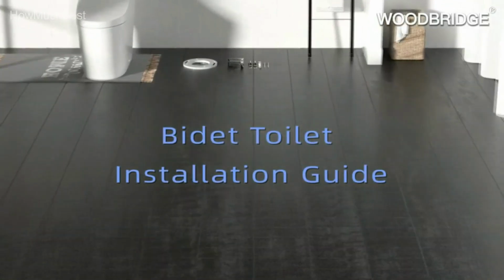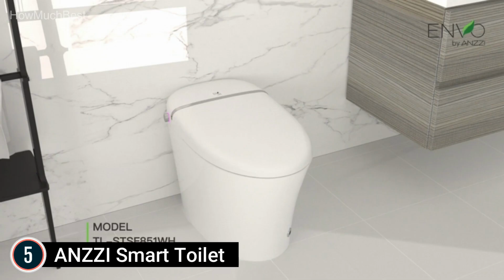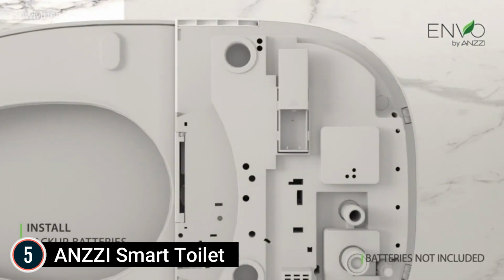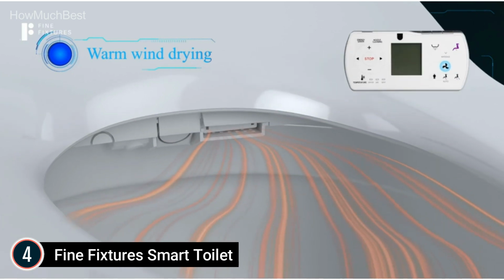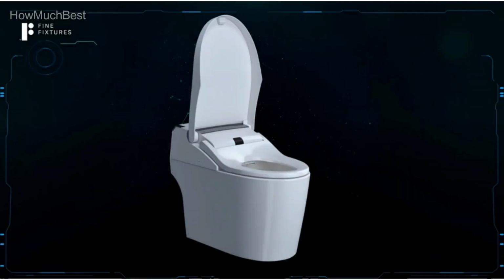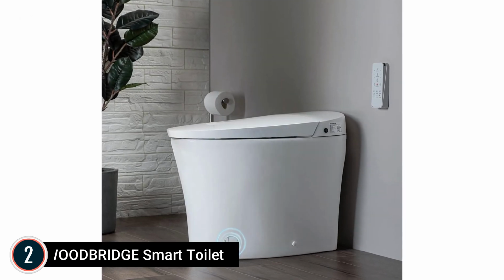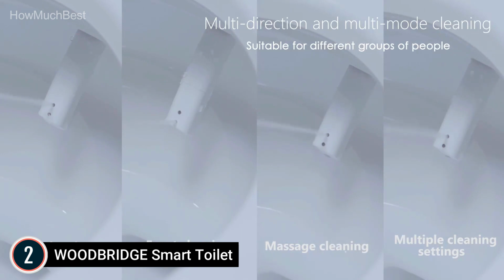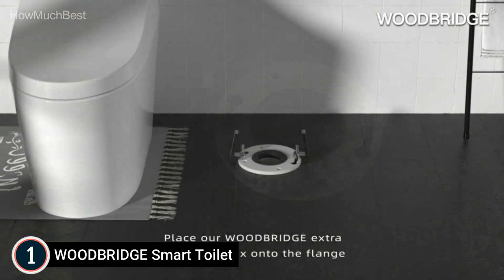5 Best Smart Toilets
Best Smart Toilets

EcoFresh D U-shape Smart toilet

CATLINK PRO-X Pet Smart Toilet

App Control Multilanguage Pet Toilet

Wifi Support Remote Control Pet Closed Tray Toilet

Tonepie Automatic Smart Toilet

Welcome to our latest video on the best smart toilets available in the market today! In this video, we'll be taking a closer look at the top smart toilets that bring convenience, hygiene, and luxury to your bathroom experience.

From self-cleaning capabilities to heated seats, and automatic flushing, these smart toilets have it all. Our expert team has researched and tested various models from leading brands to bring you our top picks. We'll cover the features, pros, and cons of each model, so you can make an informed decision when selecting the perfect smart toilet for your home.

If you're tired of traditional toilets and are ready to upgrade to a more modern and intelligent option, this video is for you. We guarantee that by the end of this video, you'll have a much clearer understanding of what the best smart toilets are and which one is the right choice for your needs.